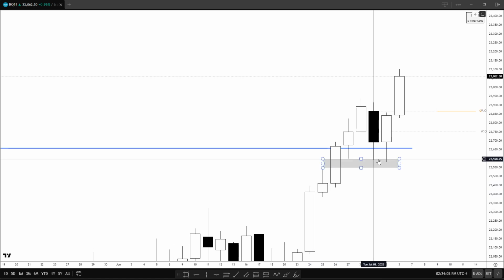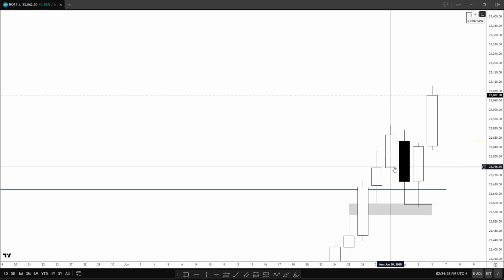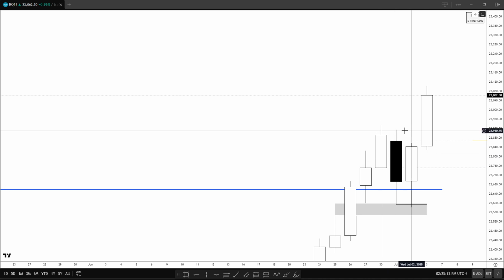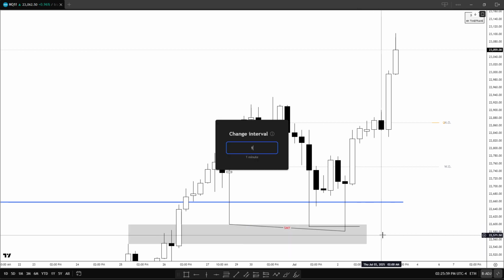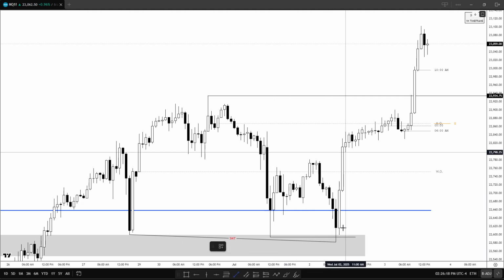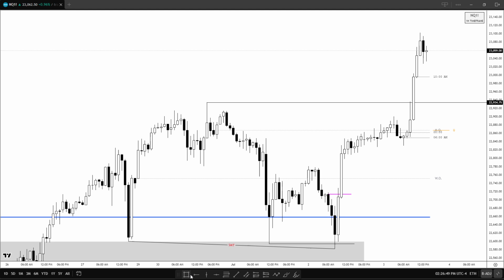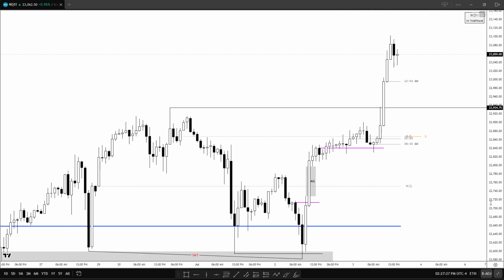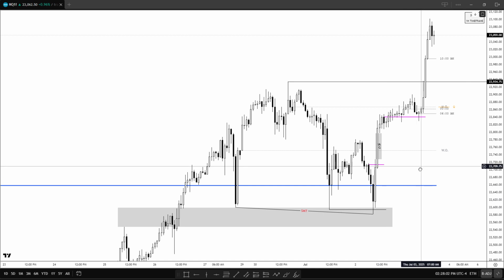NQ Weekly OLHC Po3 Breakdown - Printing weekly wick, TF alignment, & using HTF PDA's \ July 3, 2025